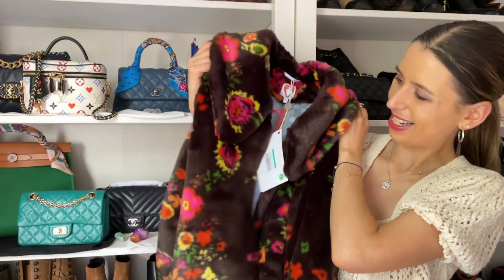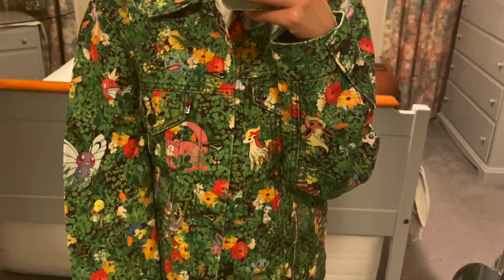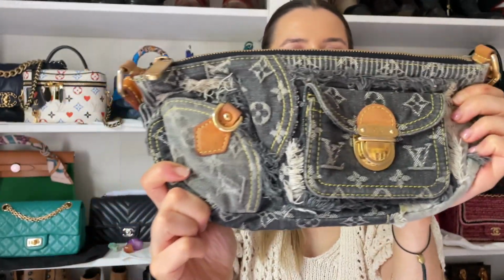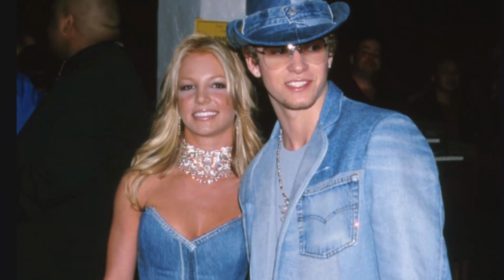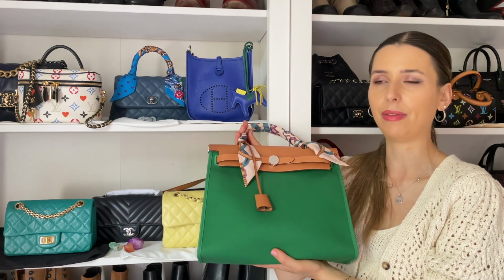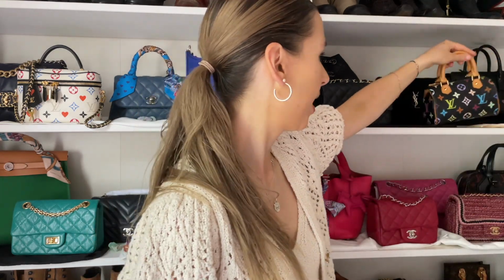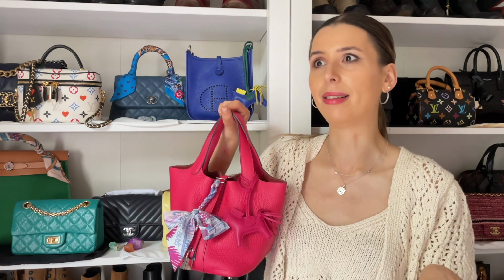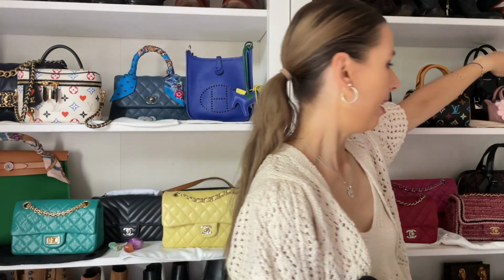MY MOST UNUSUAL LUXURY BAGS - TAG VIDEO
Hey guys! hope you enjoy this video explaining my less popular and more unusual bags!